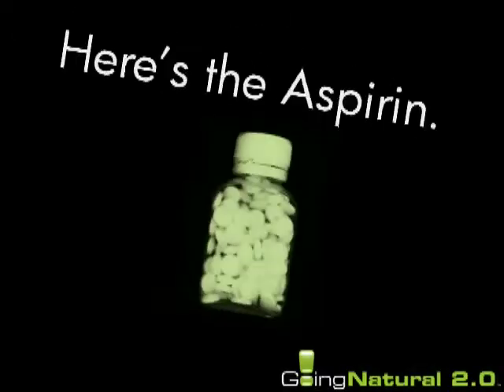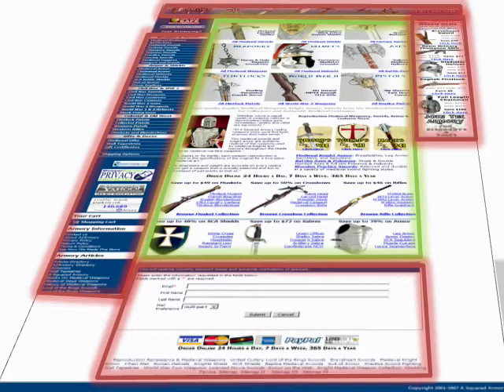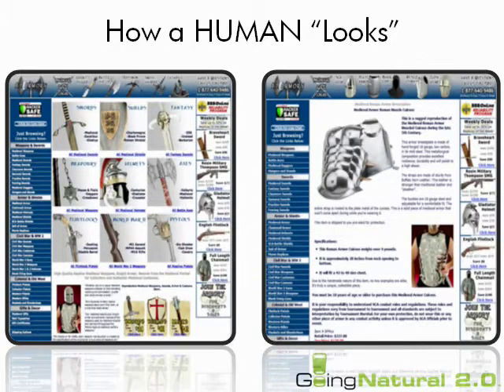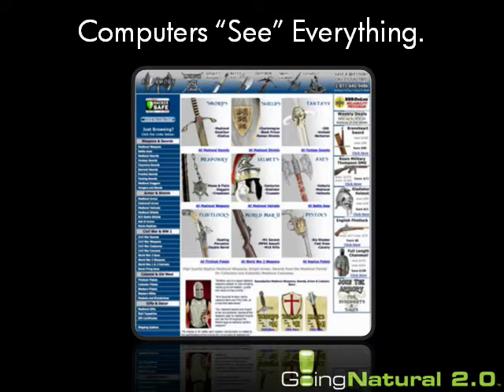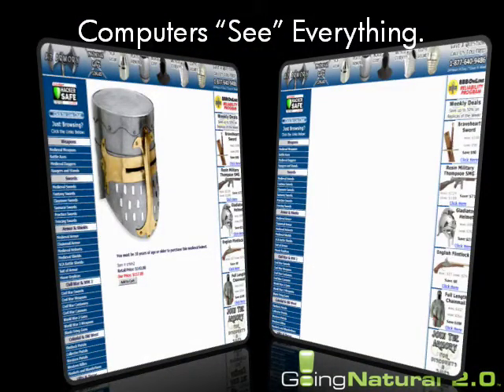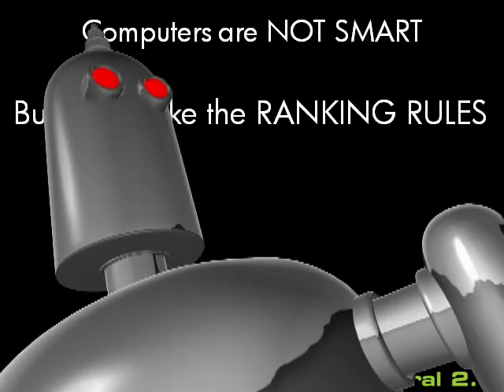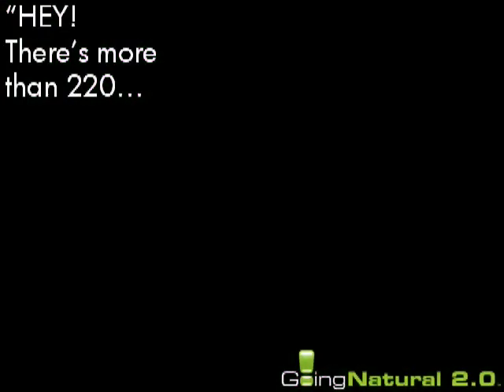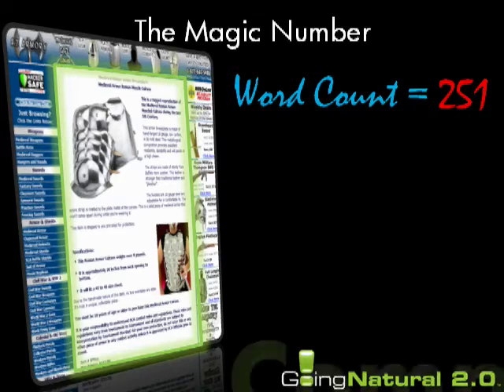SEO -Duplicate Content pt 2/3, Going Natural 2.0, StomperNet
StomperNet presents "Destroying Duplicate Content" from the Going Natural 2.0 video series.